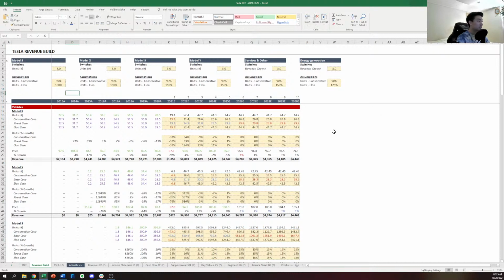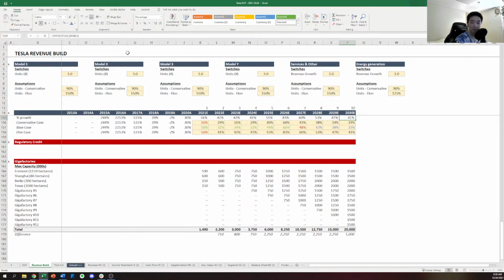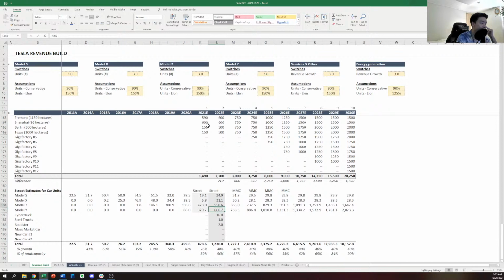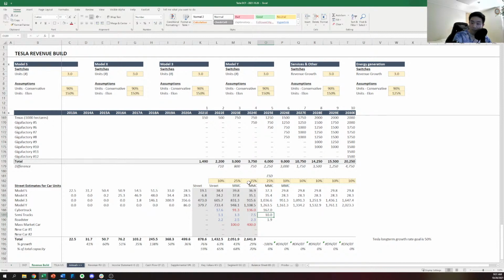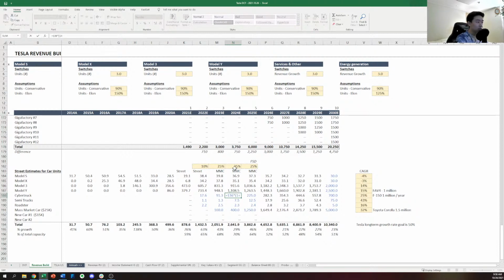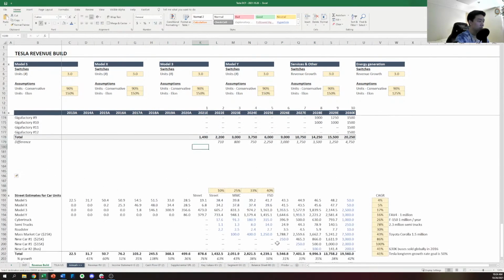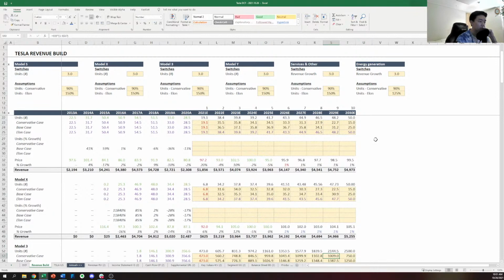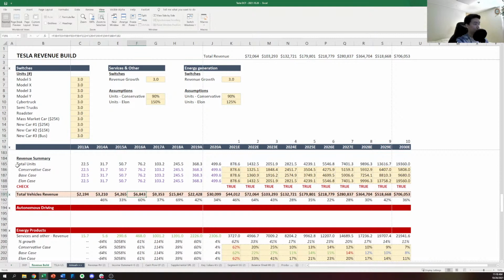Tesla DCF Valuation Model (PART 2) - Ex J.P. Morgan Analyst Projects TSLA Vehicle Revenue Until 2030